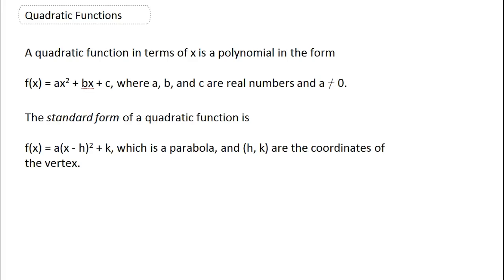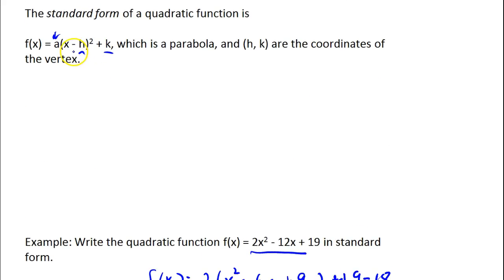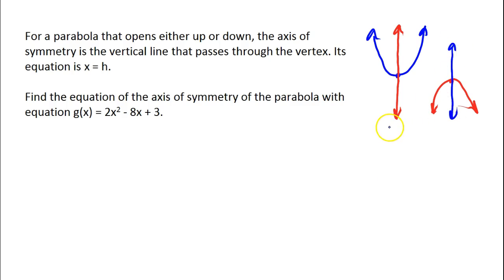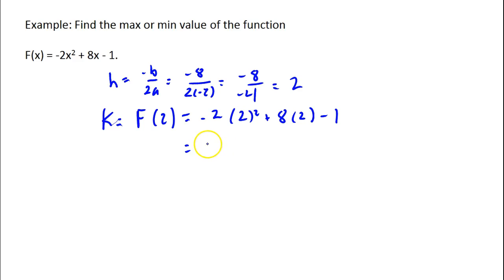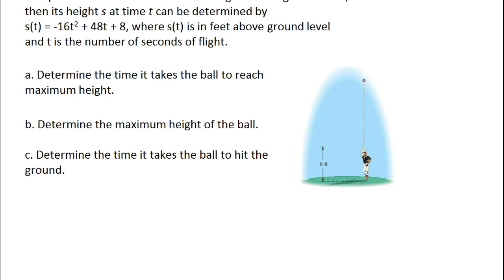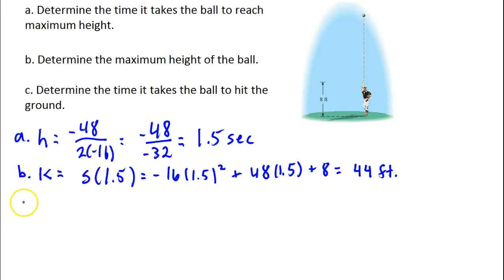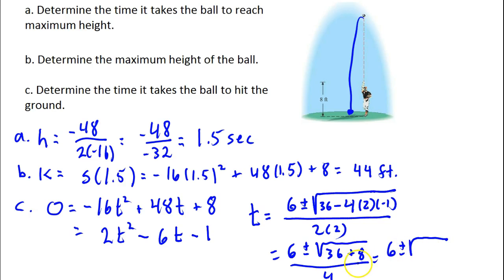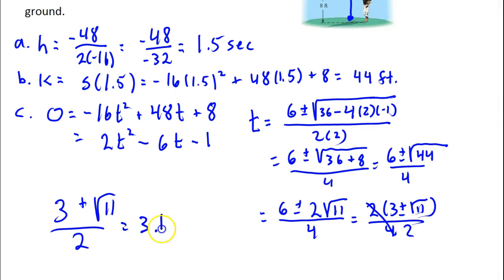Quadratic Functions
How to find the maximum or minimum value of a quadratic function, and how to put it in standard form.